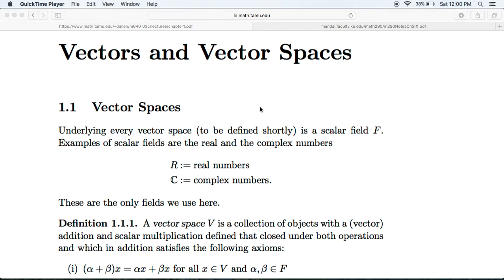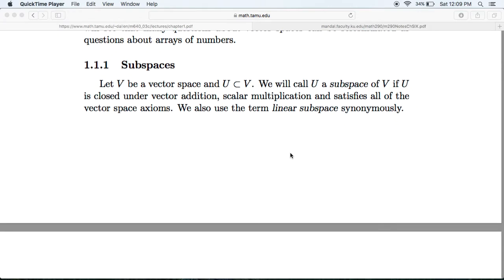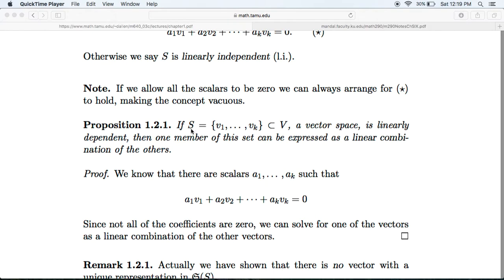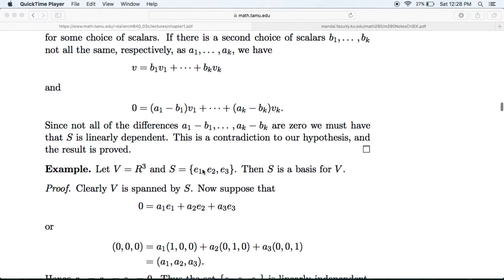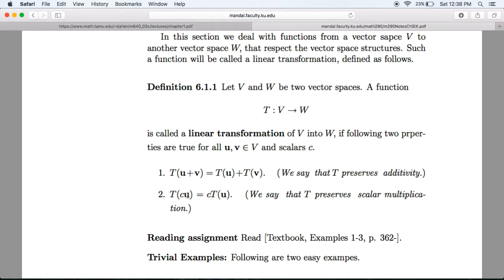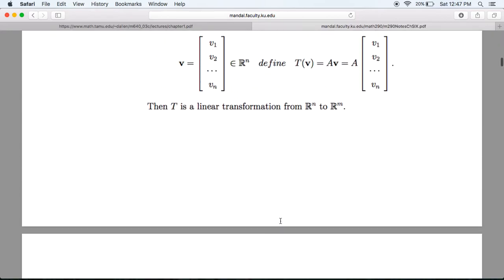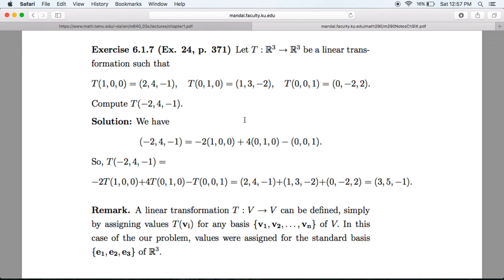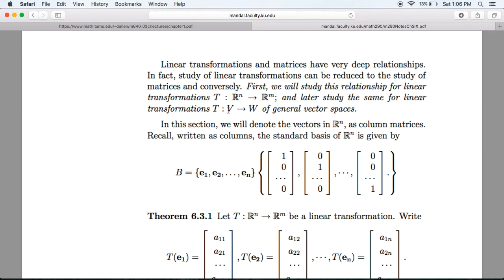vector spaces lecture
Vector space, span, linear independence, basis, linear transformations